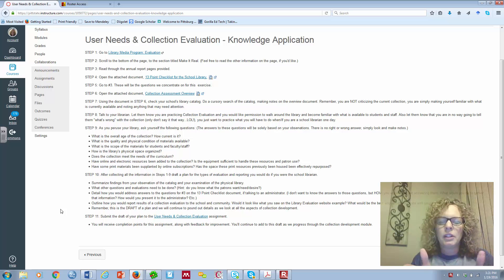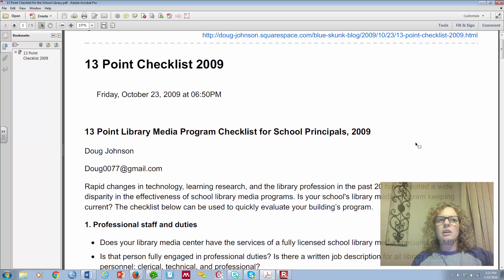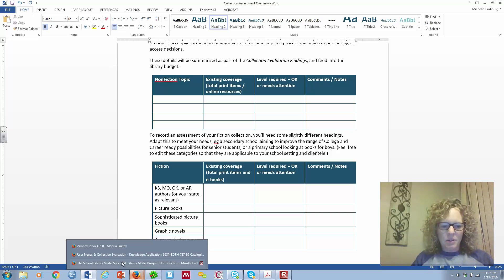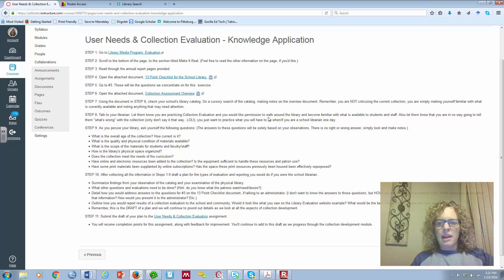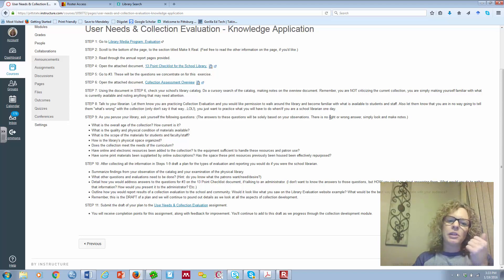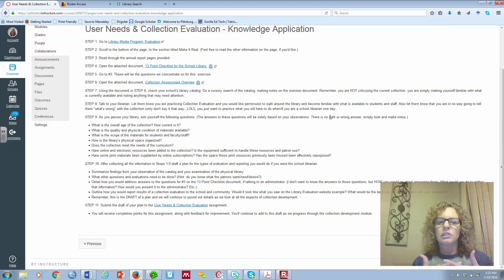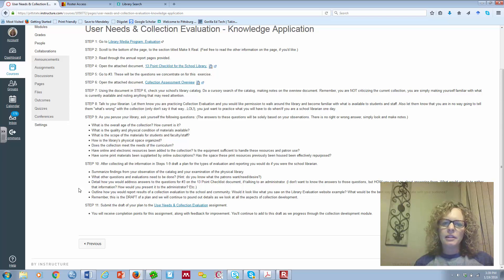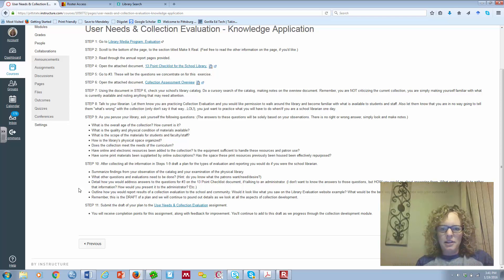EDTH 737 Collection Eval Application